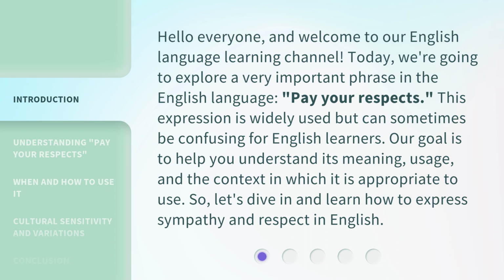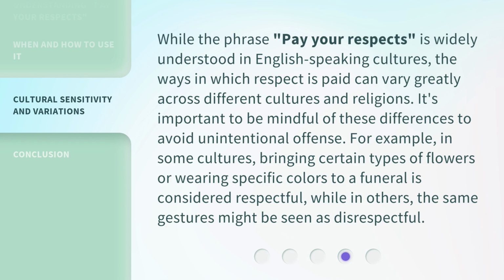Pay Your Respects: A Guide to Expressing Sympathy in English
00:00 • Introduction - Pay Your Respects: A Guide to Expressing Sympathy in English
00:40 • Understanding "Pay Your Respects"
01:07 • When and How to Use It
01:56 • Cultural Sensitivity and Variations